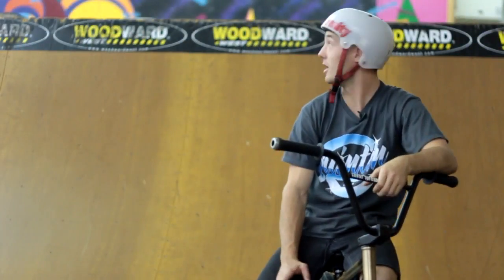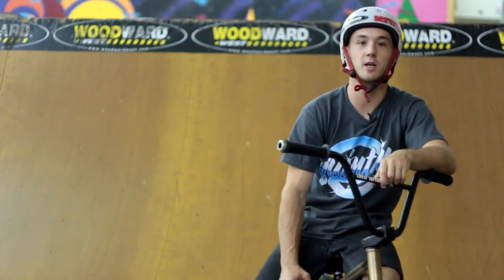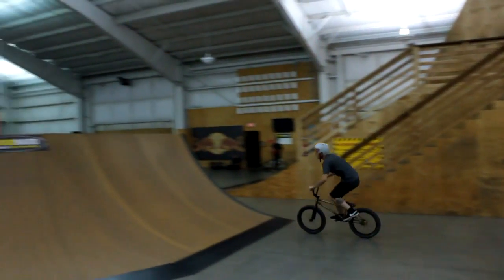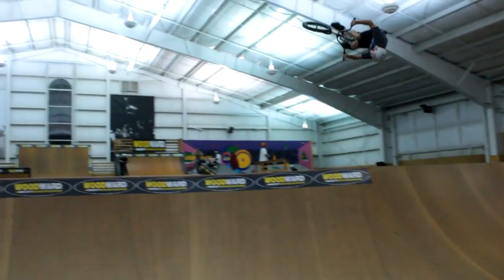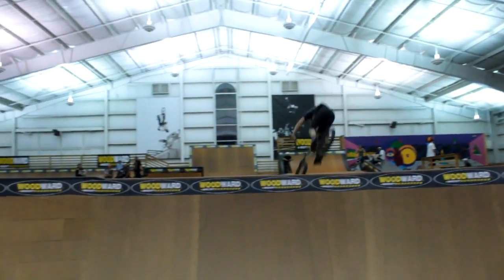How to Barrelroll w/ BMX rider Mike Payne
Keep it stylee with Barrelrolls